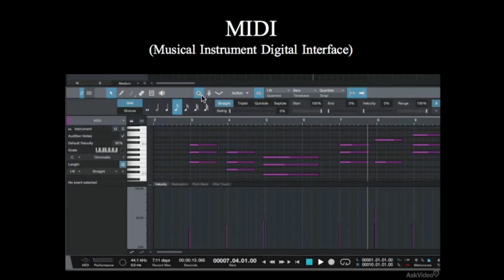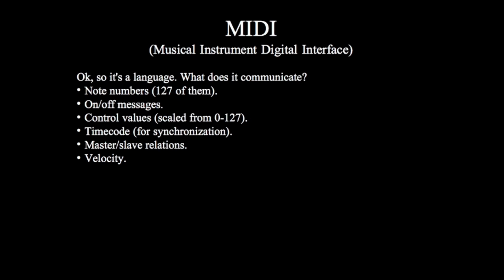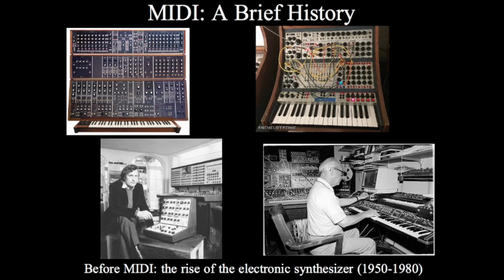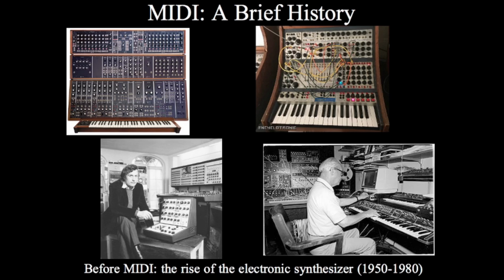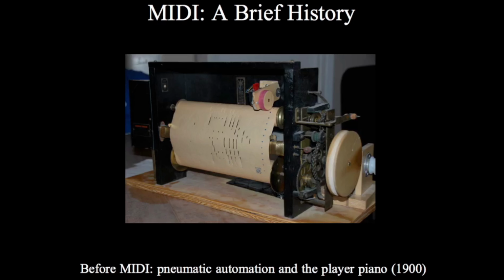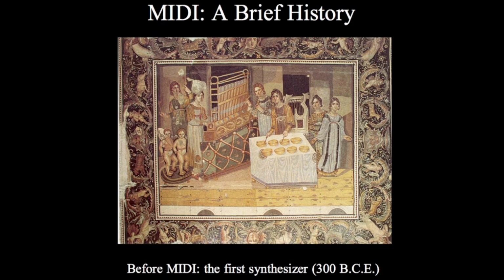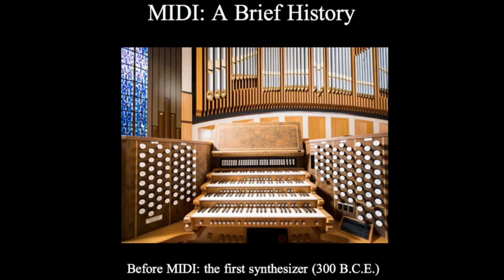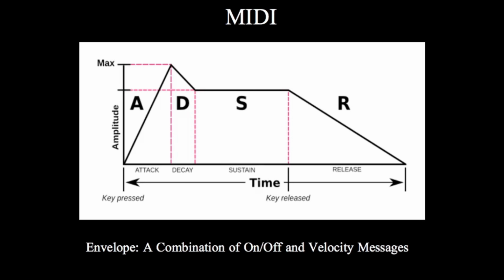Intro to MIDI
This video covers MIDI as a language for communications between electronic instruments, the history of MIDI, the pre-history of MIDI, and how to understand the ADSR envelope when working with MIDI.